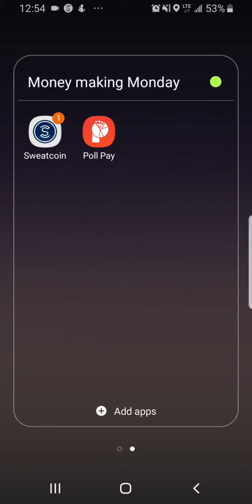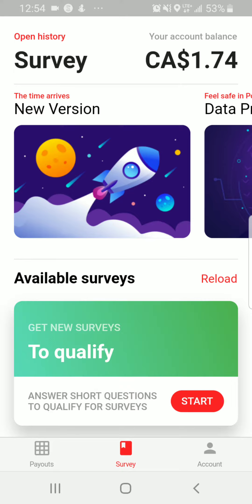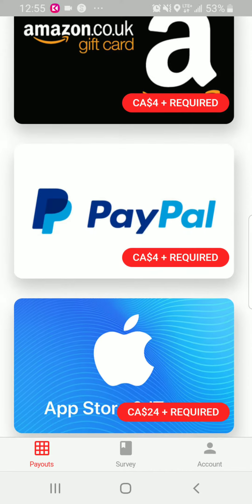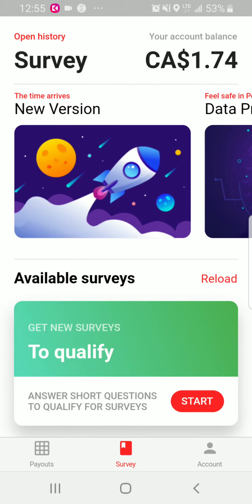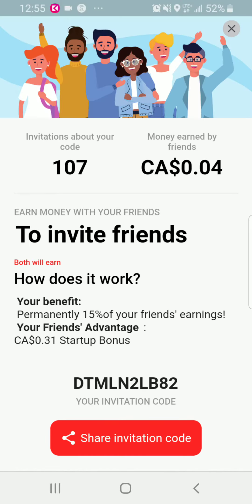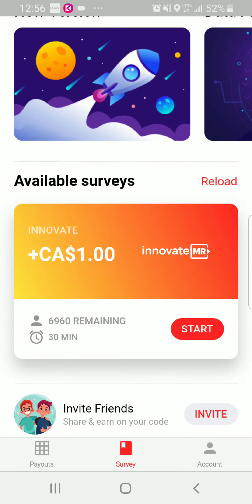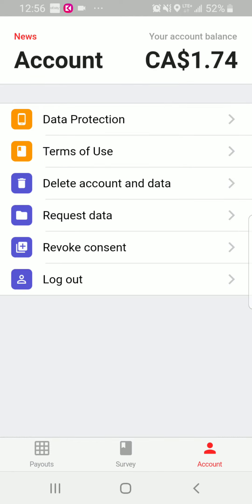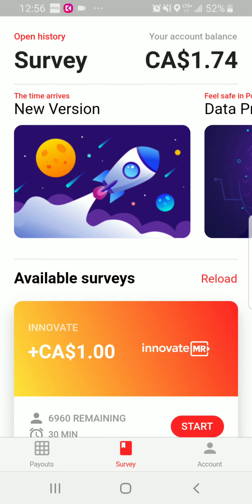How to use the New Pollpay 2019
Happy thanksgiving! Here is another video on Pollpay!

This app had an update recently and here is what to expect:

New User interface
More money for surveys
Much more!

Hey look at Poll Pay and use my invitation code to start with 0.31CA$ extra credit. My code:DTMLN2LB82